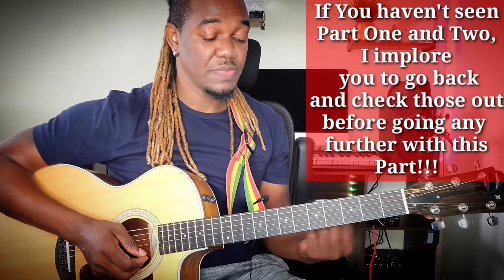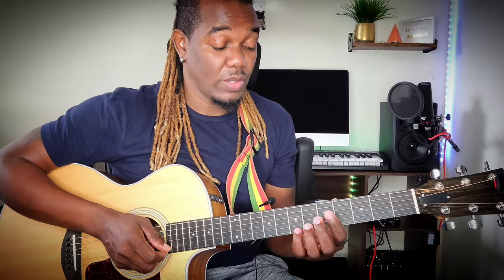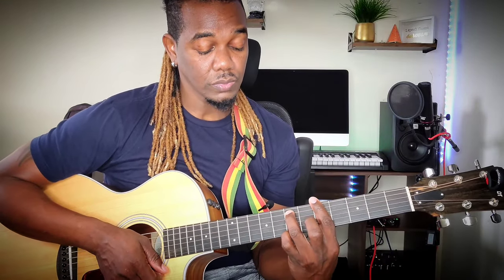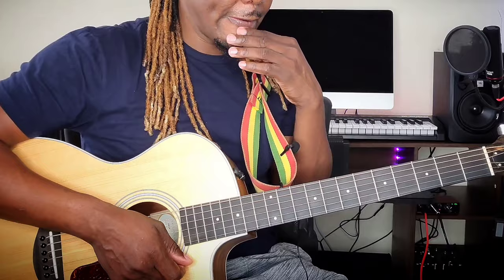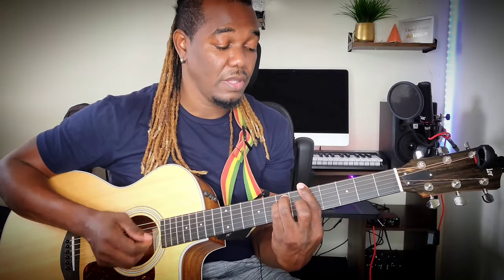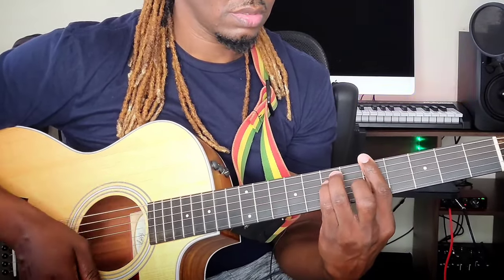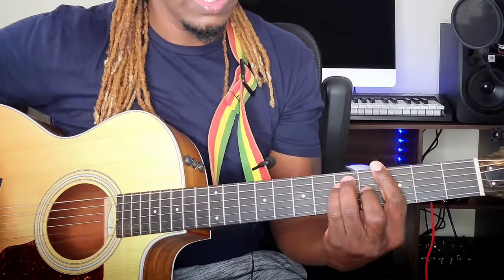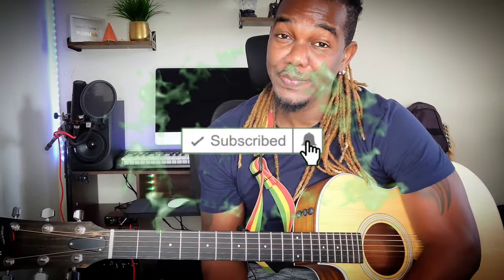Easy Reggae Chord Progression Part 3/ Beginners Friendly/ Acoustic Guitar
Easy Reggae Chord Progression Part 3!

The final part to my 3 part Tutorial! if you haven't seen part 1 and 2 I implore you all to to go back and watch them! They consist of important details that will get your reggae playing off the ground. I hope this 3 part tutorial was very helpful as I intended for it to be, and my you all excel to the highest.

Below are the links to both part one and two
Be sure to watch the videos to the very end!